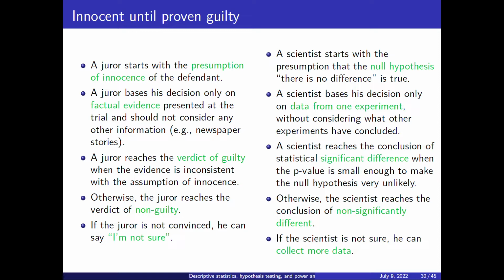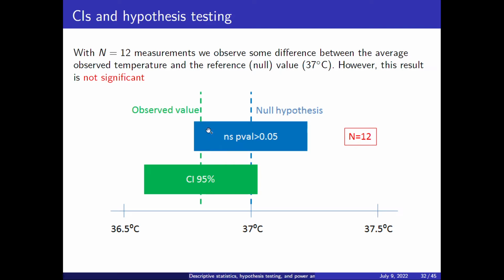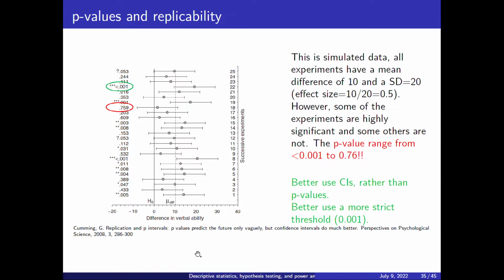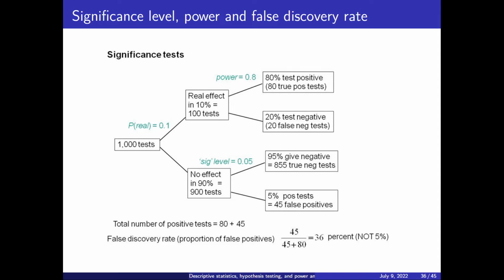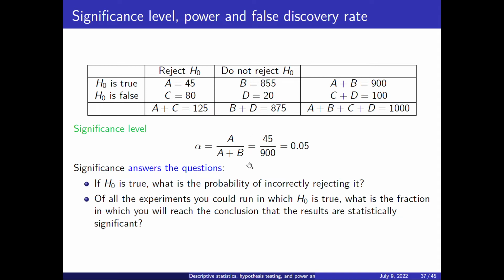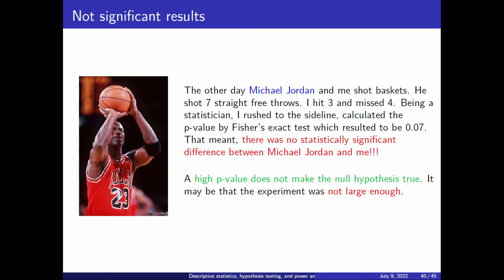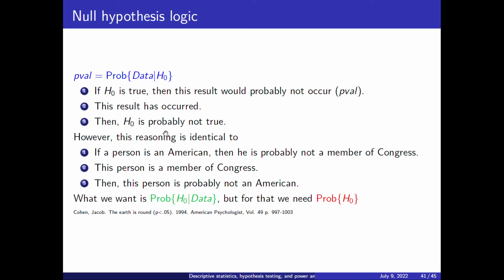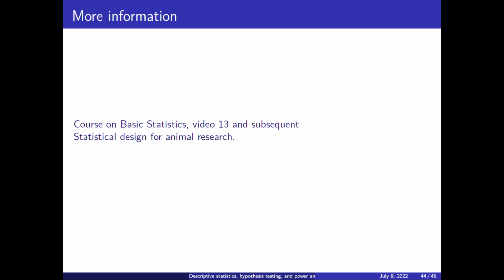Intuitive ideas to better understand hypothesis testing